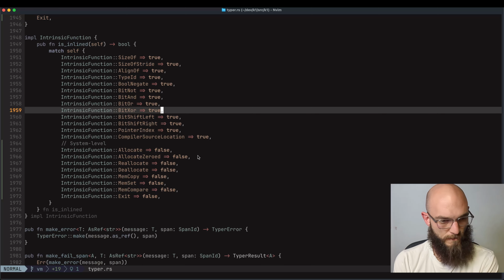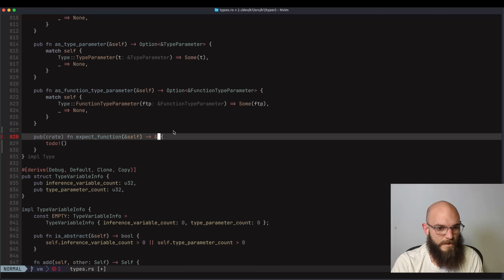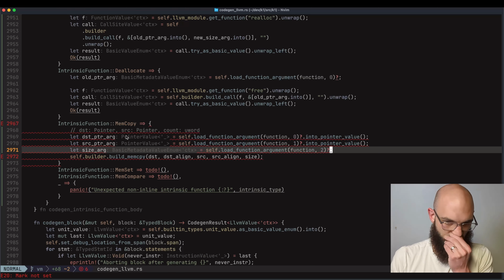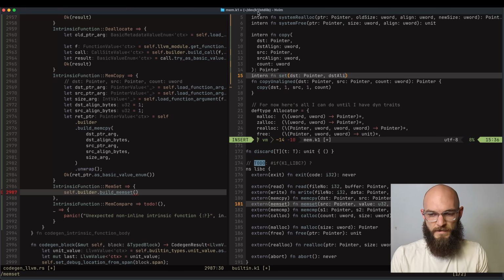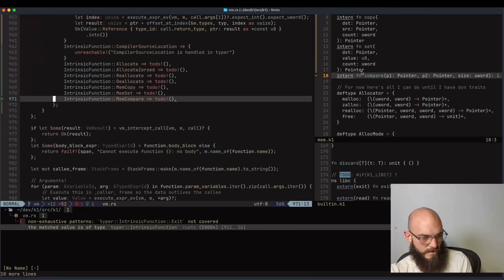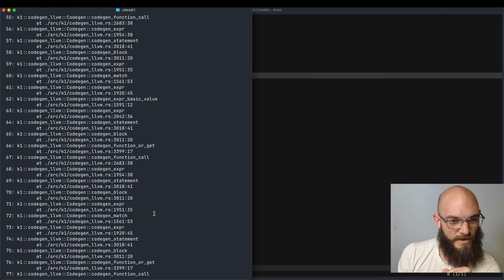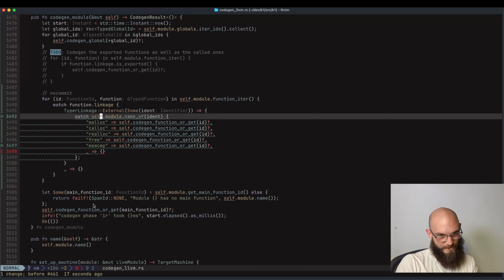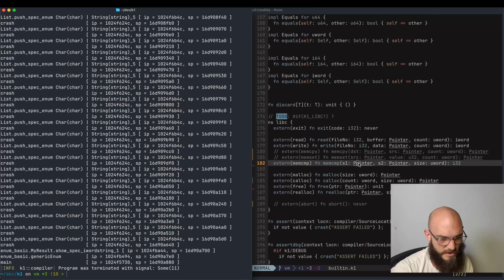Standardizing and improving K1's builtin memory operations